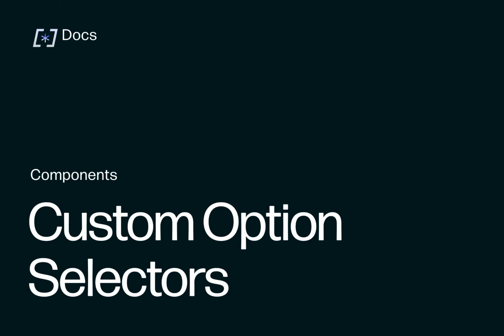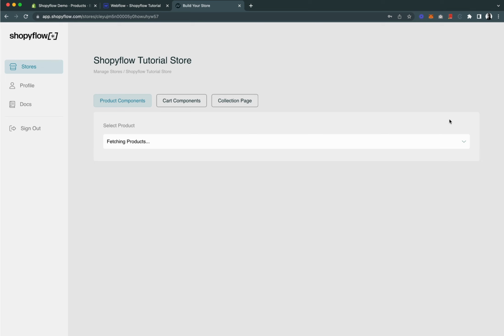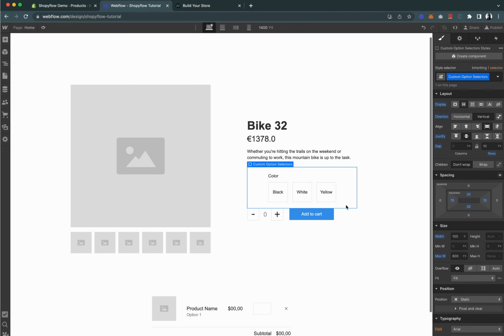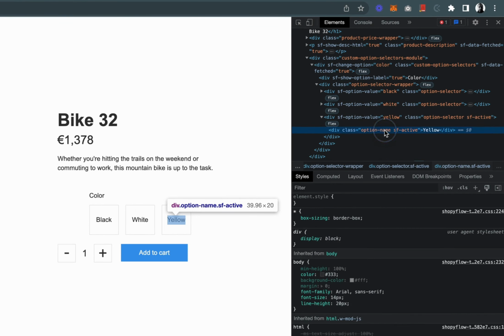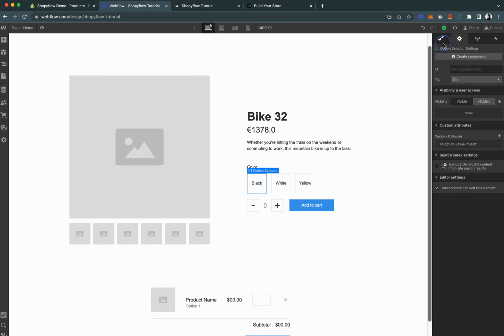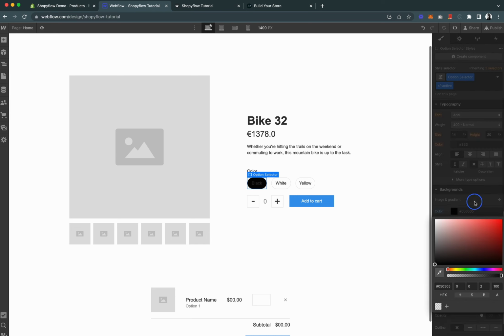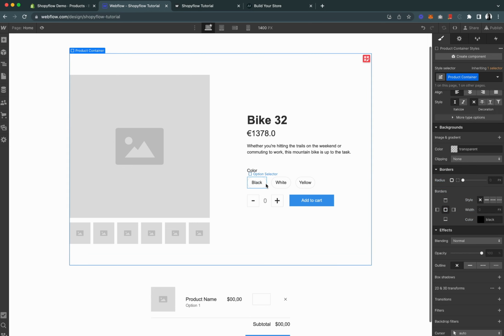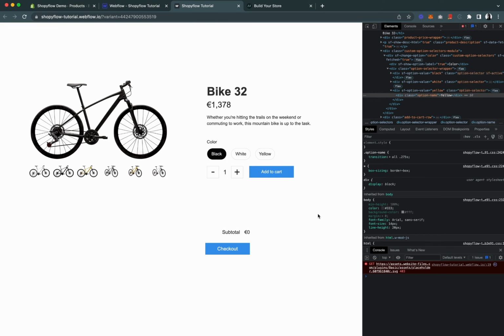Shopyflow Custom Option Selector Component - Shopify X Webflow Integration